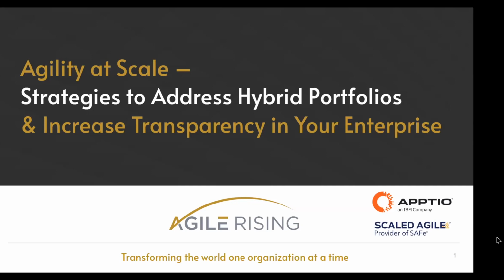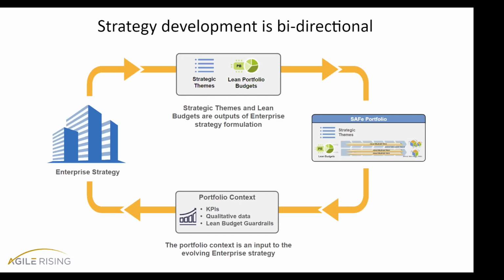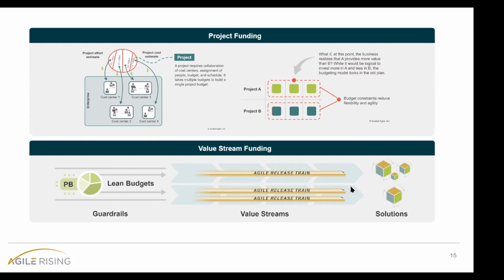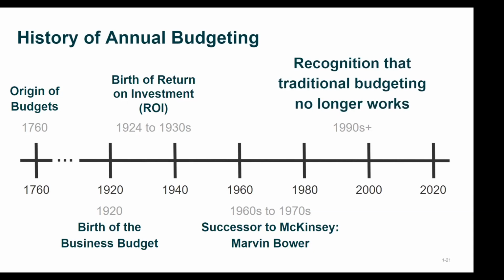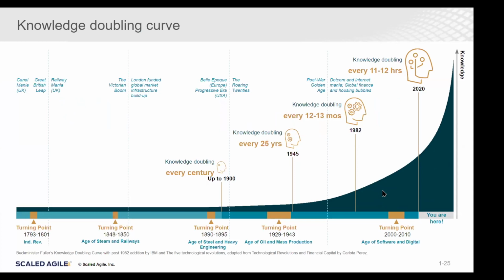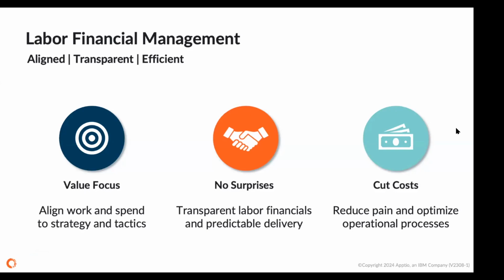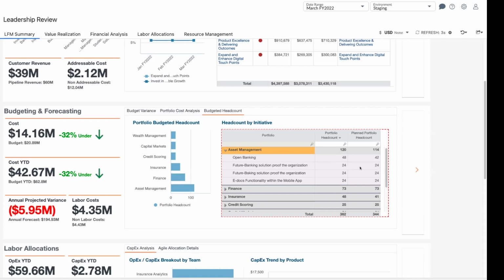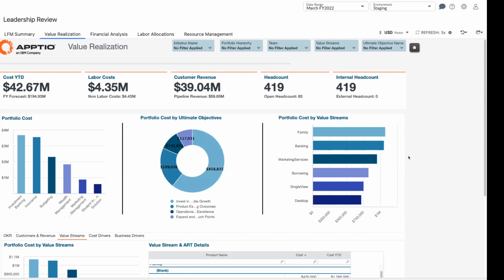Agility at Scale - Strategies to address hybrid portfolios, increase transparency in your enterprise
What do you mean the organization’s entire portfolio of work is not fully Agile? This can’t be right, can it…? Well, it is; and it’s very common for organizations to have hybrid portfolios. Go beyond the buzzwords and explore how to factor hybrid portfolios into an organization’s enterprise agility strategy. In this webinar, we focus on scaling agility and incorporating hybrid models – where Agile, Waterfall, and other approaches mingle within organizations.

Our experts discuss the principles that enable enterprise agility and how to incorporate those principles when working with hybrid portfolios. Most importantly, we focus on how to meet your organization where it is today AND assist in the transformation toward the Enterprise/Business Agility goals you envision. We also explore how Apptio’s Labor Financial Management can be used to bring new levels of visibility to help organizations manage hybrid portfolios, in support of their desired outcomes.